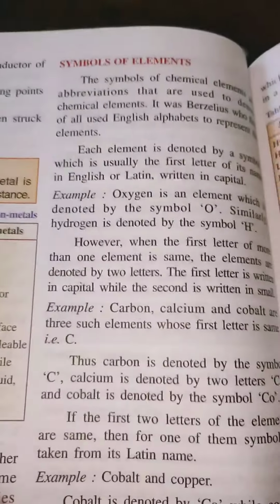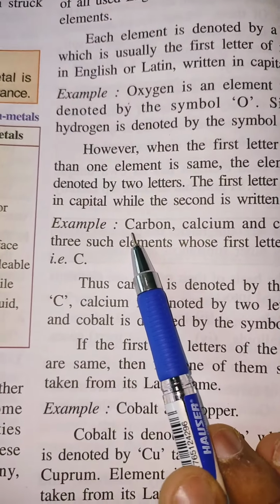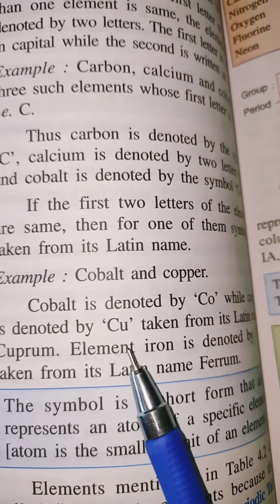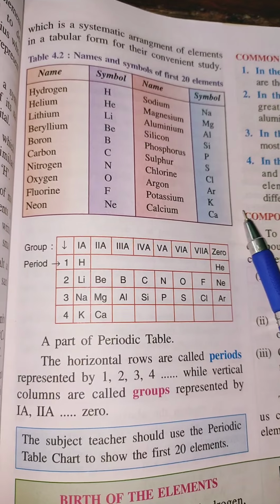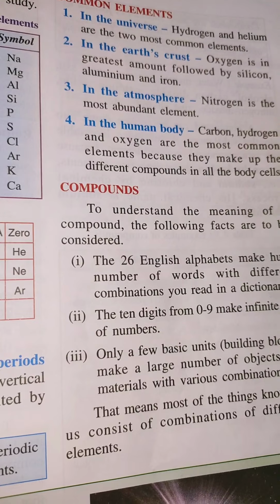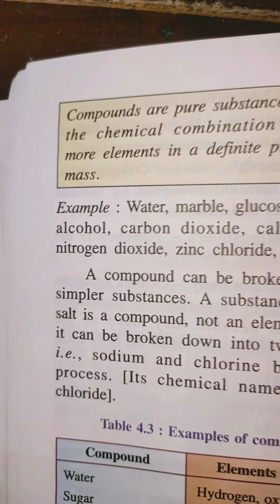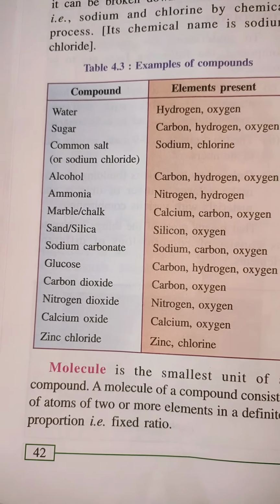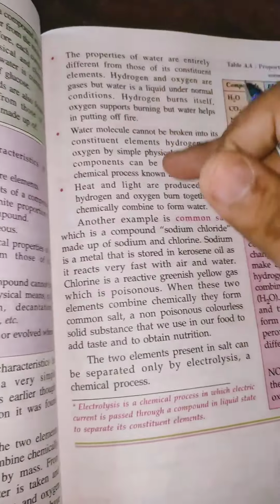Chemistry || Class 6 || Chapter 4 || Part 3